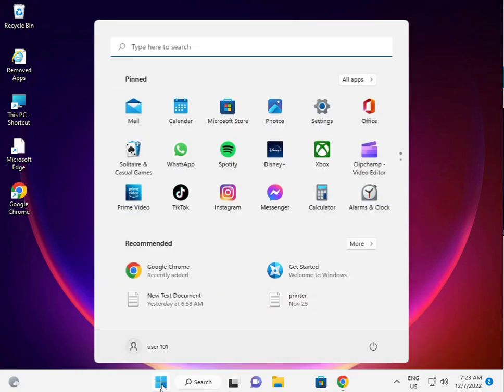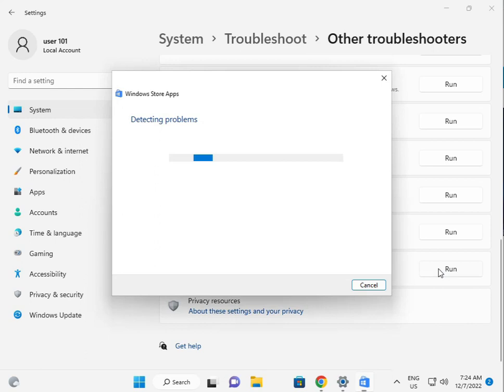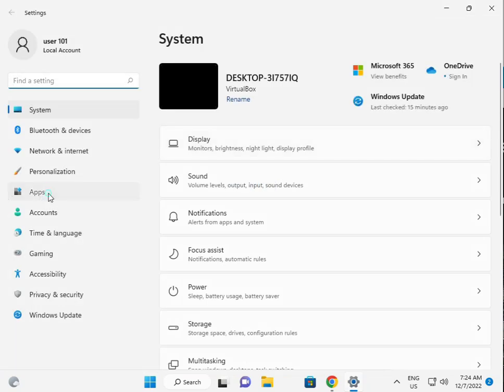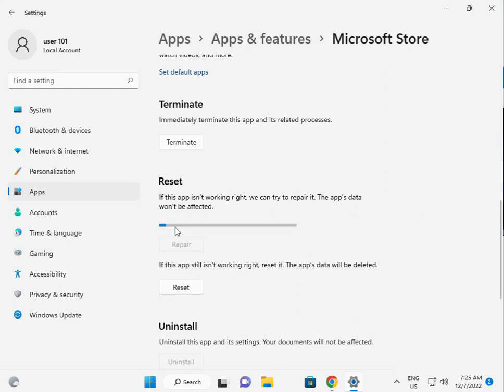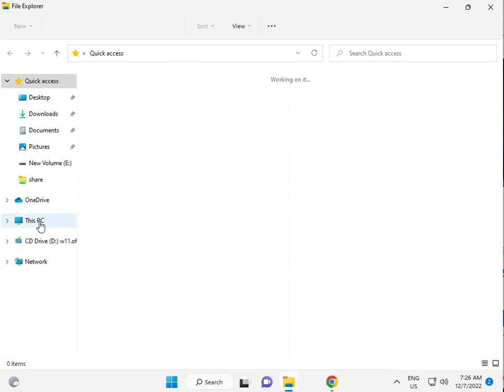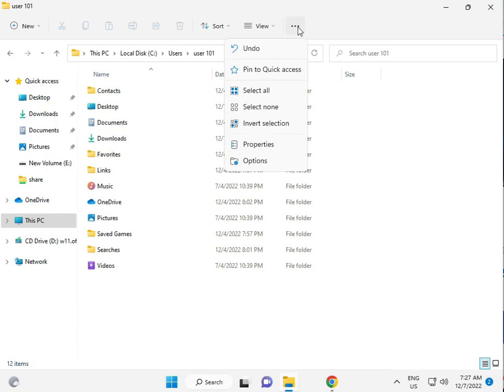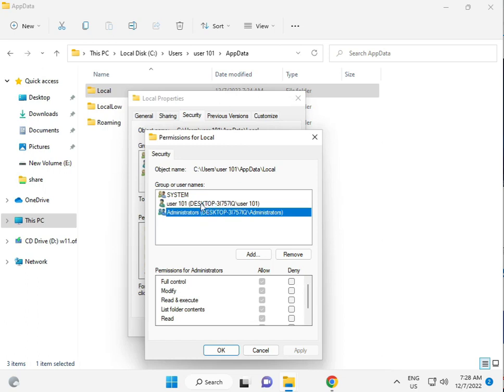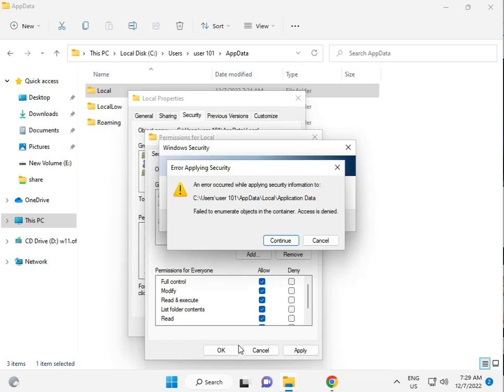Fix Microsoft Store Error Code 0x800704CF on Windows 11 or 10